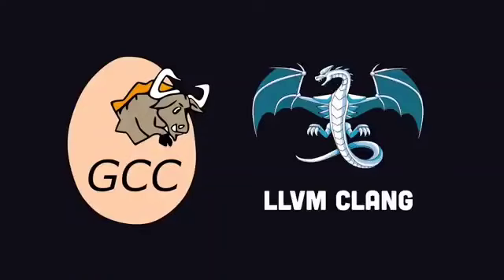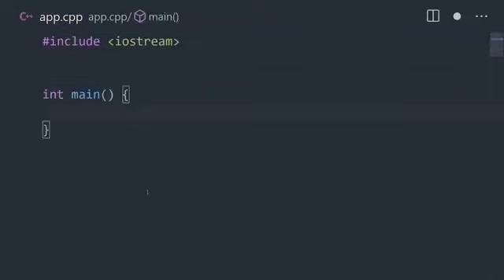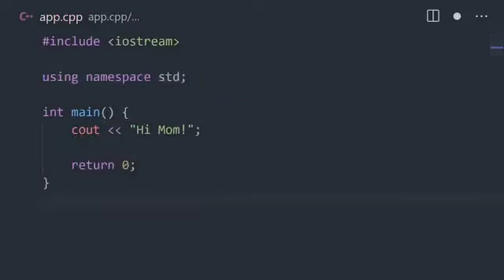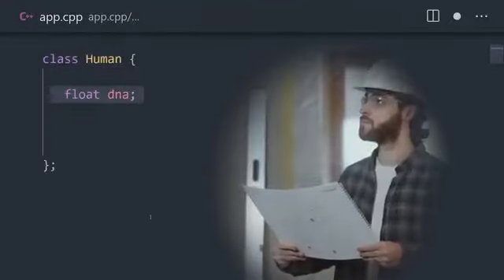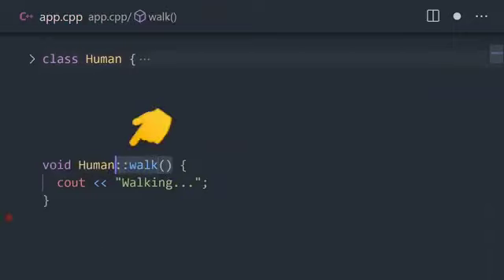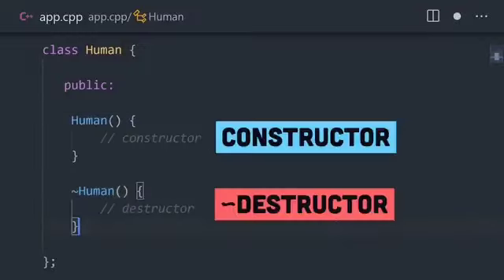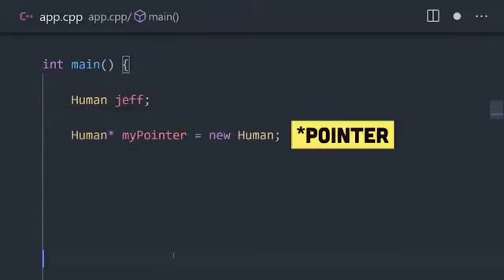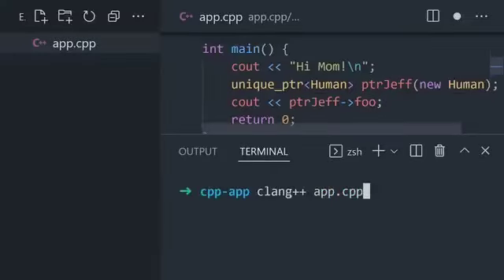C++ Programming in 3 Minutes 🚀 | Beginner Friendly Overview#CPP#CPlusPlus#Programmingbasics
C++ is a powerful and fast programming language widely used in software development.
In this 3-minute video, you’ll get a clear overview of C++ programming explained in a simple way.
This video covers: • What is C++
• Why C++ is important
• Basics of Object-Oriented Programming (OOP)
• Where C++ is used (DSA, games, systems, etc.)
This video is perfect for: ✔ Beginners
✔ Engineering students
✔ Anyone starting DSA or OOP